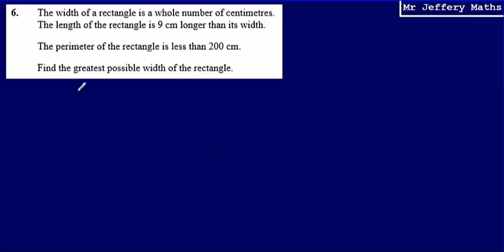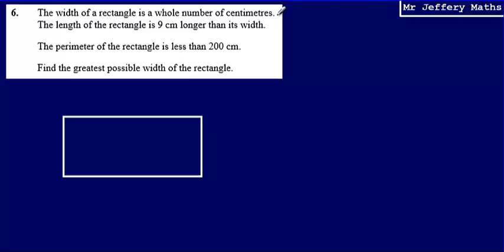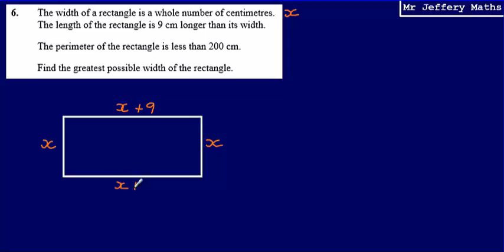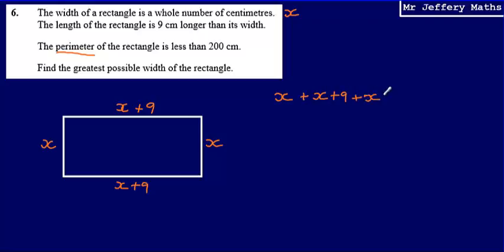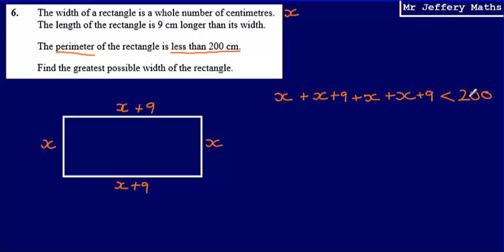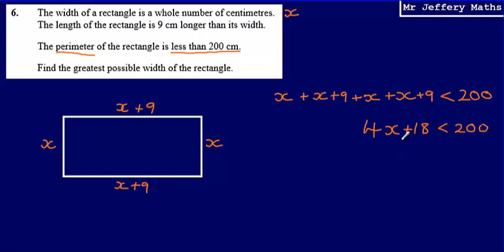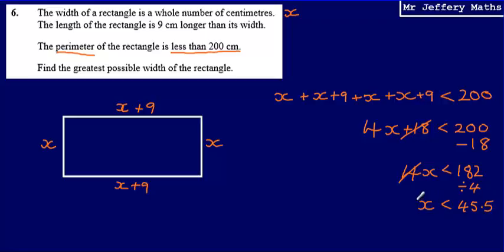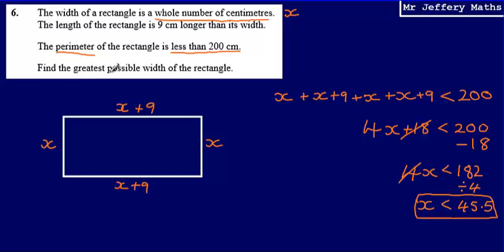6. Forming and solving inequalities (GCSE Maths - Edexcel Practice Tests Set 3 - 2H)